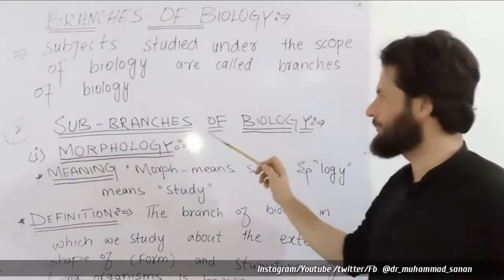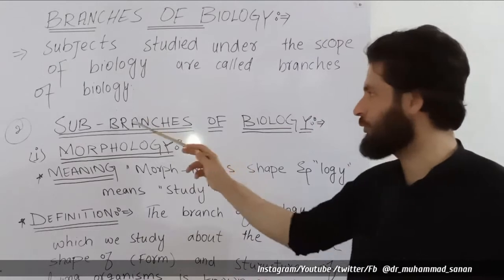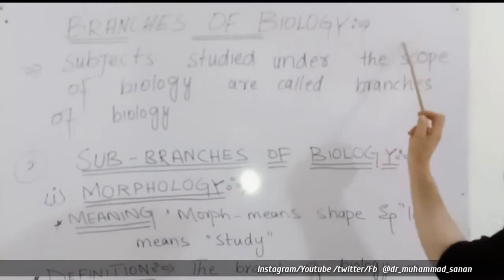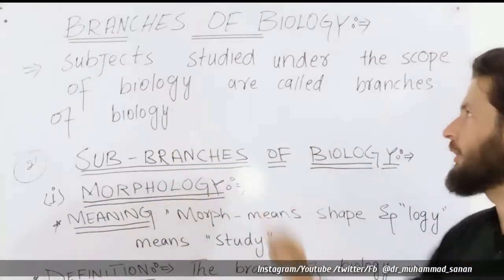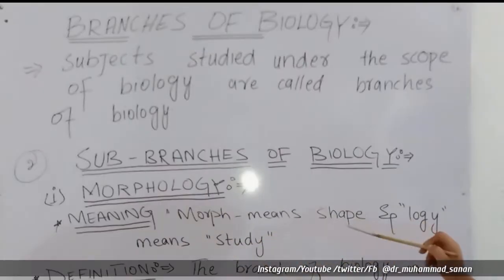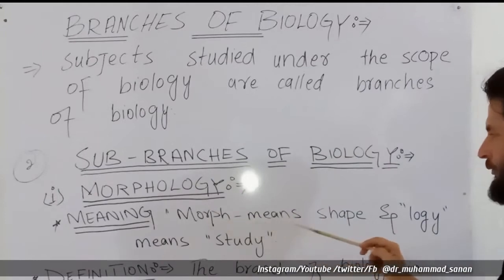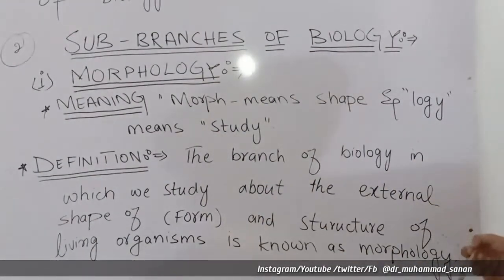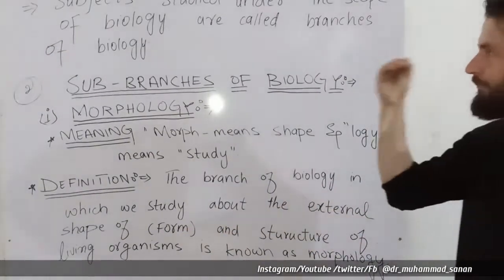Branches of Biology|Exams tricks and tips|How To attempt the question of Morphology in paper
Sub Branches of Biology|Exams tricks and tips|How To attempt the question of biology branches  in paper

Branches of Biology|Exams tricks and tips|How To attempt the question of biology branches in paper